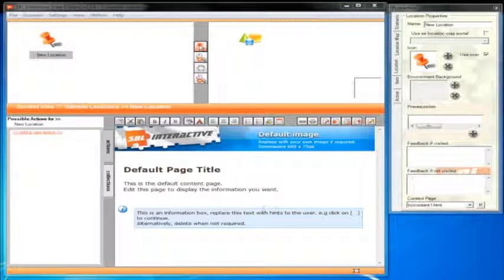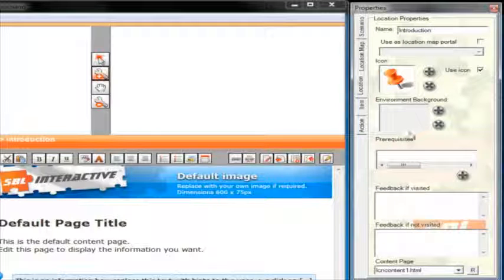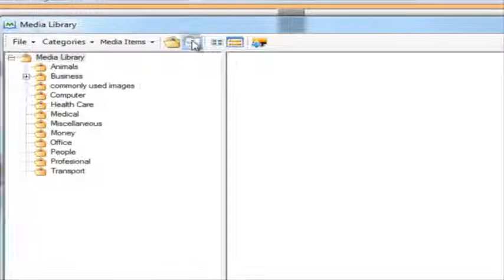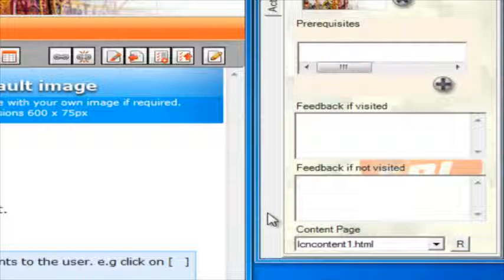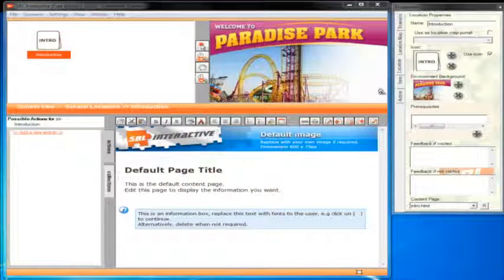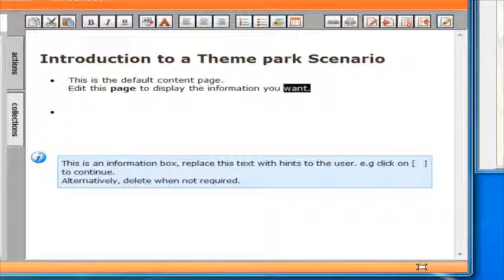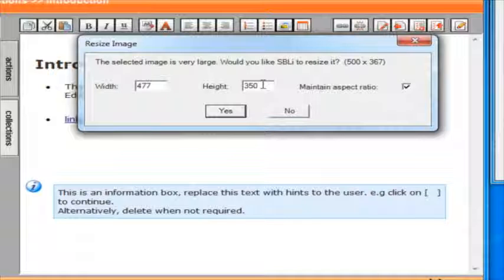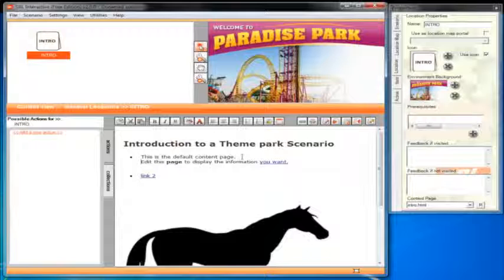1.2 adding and editing locations in the SBLi Builder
Introductory tutorial for SBLinteractive Builder software. adding and editing locations in the SBLi Builder